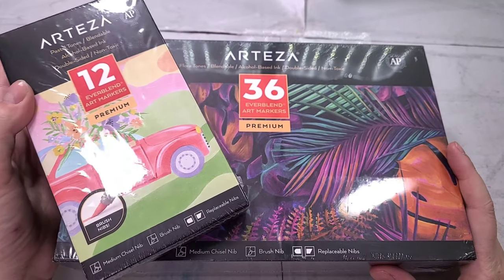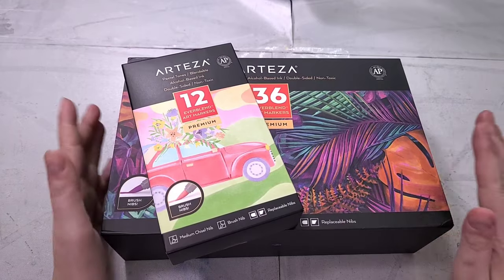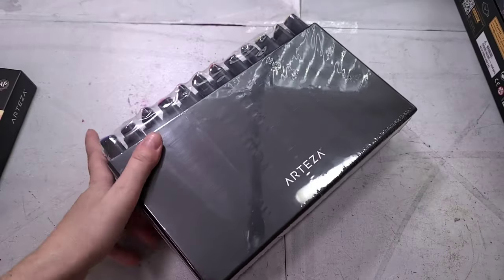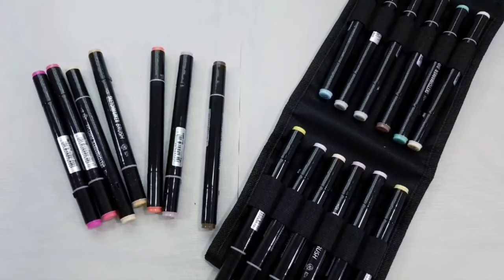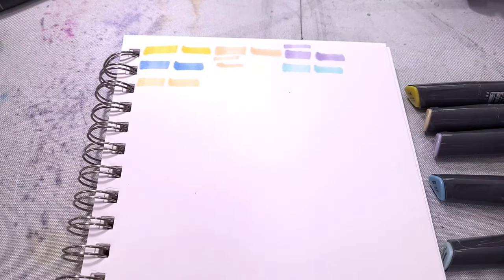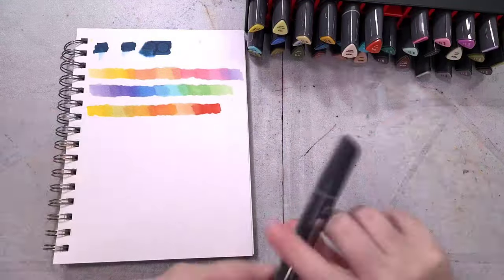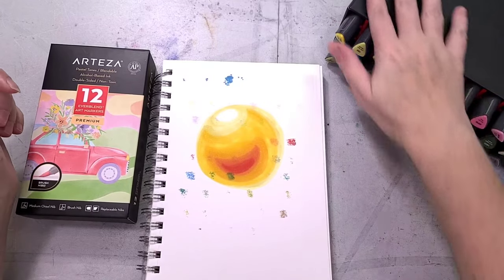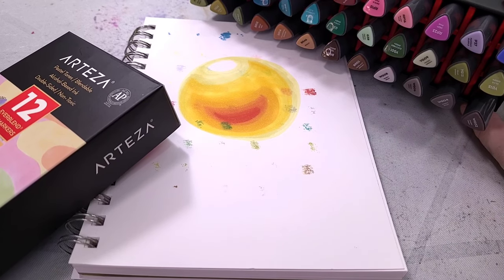Arteza Everblend Brush Markers And Bullet Tipped Markers- Unbox & Swatch Honest Review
Mentioned in this Video:
Ohuhu Alcohol Markers:
Blick Studio Brush
Arrtx:

The Brush Nibs come in black bodies, the bullet nibs come in white bodies
Sets of 120, 60, 36, 12, and refills come in packs of 4

The prices are a bit better on Amazon with the big 36 color sets going for around $64.99.

Pastel tones: $18.99
Flora Tones- $40.99

So although these are refillable, Arteza does not seem to sell the refill inks.  And all the replacement nibs seem to be in chisel tip, not brush

Refillable
Replaceable Nibs
Brush and Chisel tip
Foam rubber nibs
Does not come with a colorless blender

The Packaging:
12 pack:
Loose in a cardboard box- that's fine

36 pack
Really heavy-duty cardboard box, designed to be reused as a permanent storage option for these markers.  Box magnets shut and supposedly converts into an easel.  There's shrinkwrap over the markers, and the markers are stored in individual slots

Pretty standard, marker body is kinda bulky and difficult for me to hold.  Marker body is kinda slick, which also makes grip an issue.  I personally find these triangular grip markers to be worse for my arthritis, rather than better

Strangely, neither set comes with a colorless blender

Swatching:
Starting with the 12 pack
Chisel is pretty standard- can really only give you 2 line weights.  Brush is fine- a little grippy, kinda stubby, and not too flexy.  The ink in these BLEED (like Ohuhu)

Pastels- Color selection is decent- a skintone in there, and a lot of pastels.

Flora set- doesn't really strike me as Flora?  but I like the color range, a lot of colors I typically go for, and some good skintones.  Not really sure why warm grays are in a flora set though

Marker reactivity test:

Note:
I'd like to test this with the Arteza colorless blender, but out of 48 markers- I don't have one!  I'd also like to test this with Prismacolor, Ohuhu, ect- but those are currently MIA.

Testing
Blick
Copic
Rubbing Alcohol

Reacts well to all three solvents

Blendability- Rainbow Road

These blend really pretty well!  They do get a little fumey, but not too bad. I am noticing some patchiness in the blends, so be careful not to overblend too much.

Floral Tones:

A number of very similar tones could have been replaced with additional yellows or blues or purples to extend the color gamut.

Blending Ball:

These run VERY DRY for new markers- both ends.  C'mon Arteza!  This is why refills AND replacement brushes are important, you are going to wreck that foam brush FAST

These are...Something?  Maybe it's the colors I chose.

Cons:
That weird floating price point
No refills or replacement brush nibs
These seem kinda underfilled
The body finish is harder for me to grip

Pros:
I like the packaging on the 36 pack- although I couldn't get the easel to work, I do like that it's designed to hold the markers securely even horizontally
The foam rubber brush tip is less prone to fraying than the fiber tip
The bullet nib on this marker is capable of pretty fine lines

These are fine, most bullet tipped markers are pretty similar. I like the color selection in the Classic Tones, but that's in addition to the two other sets I have and don't recommend this as a standalone set (I think the Pastels set might be more serviceable)

After the Soft Rains
8 Bit Dreamscape
Cartoon Space Utopia
Orange Octopus
Lukewarm Hazy- Asher Fulero
Morning Mandolin
Honeybar
Friday Fugue- Trevor Garrod
Cartoon Space Utopia